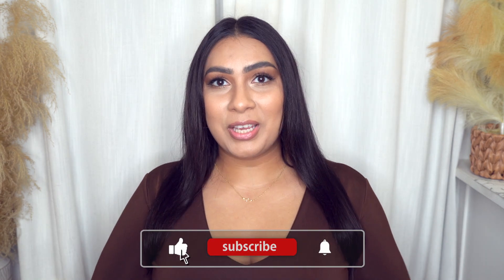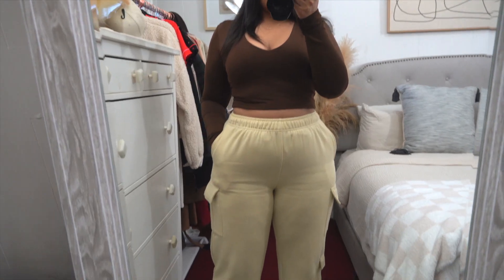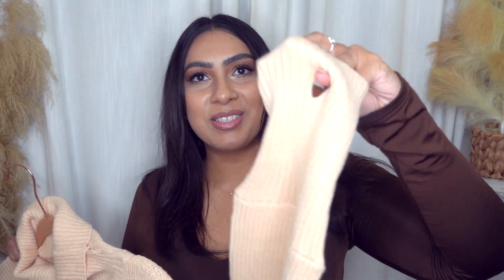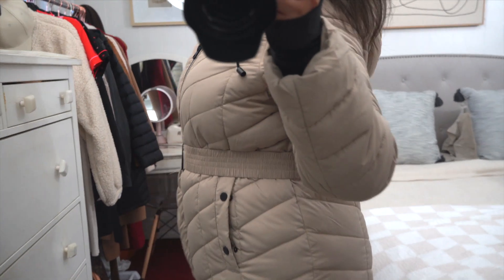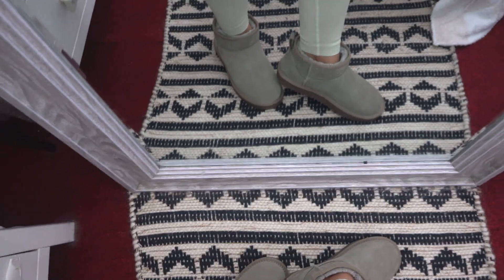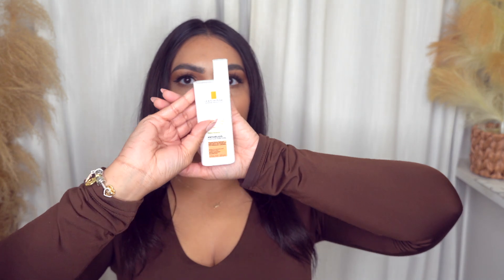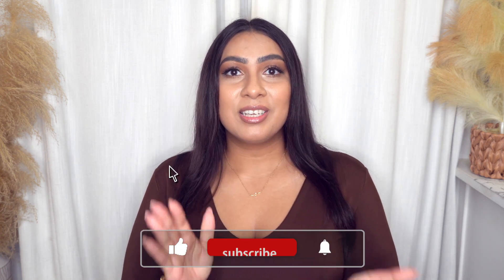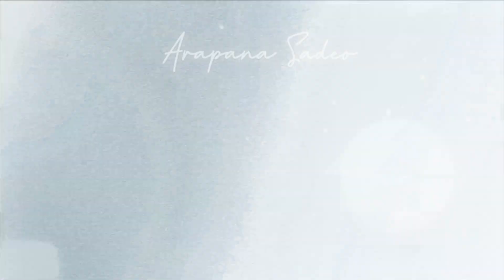NEW AMAZON TRY ON HAUL | AMAZON FINDS | ARAPANA SADEO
JOHN FRIEDA FOAM BOX DYE

FLEECE LINED CROP TOP - XL

CONSTELLATION NECKLACE

FLEECE LINED CARGO SWEATS - L

FLEECE LINED YOGA PANTS - L

FLEECE LINED JEANS - 14

WAFFLE KNIT HOODIE - L

CROPPED TURTLENECK SWEATER - L

TIE FRONT FLOWY TOP - L

BEIGE CROP TOP - XL

TWO PIECE SET - L

PUFFER COAT - L

FUZZY BELT BAG

THICK WINTER SOCKS

ANKLE FUR LINED BOOTS - 8 - TAUPE

ADIDAS SWIFT RUN SNEAKERS - 8

MAKEUP POUCH - SMALL

LIP BUTTER

TINTED SUNSCREEN SPF 50

KORA TURMERIC MOISTURIZER

KORA TURMERIC EXFOLIATING MASK

KORA TURMERIC FACE WASH

MAKEUP SPONGE AND BRUSH SET

COLOR WOW EXTRA STRENGTH

My Measurements:
5 Feet  4 Inches
Weight: 200 lbs
Bust: 38 inches (38D)
Waist: 33 inches
Hips: 45 inches
Arm: 15 inches
Calf: 16.5 inches